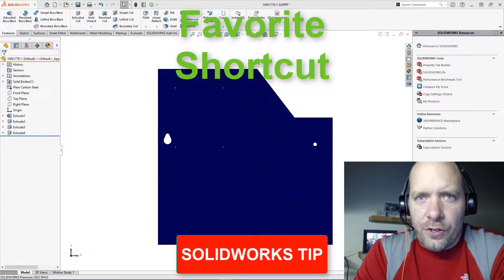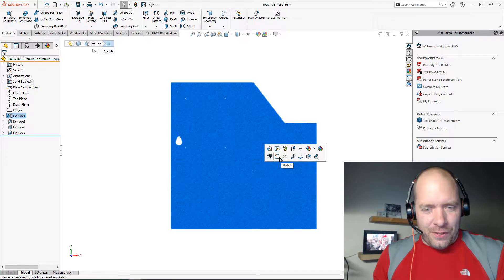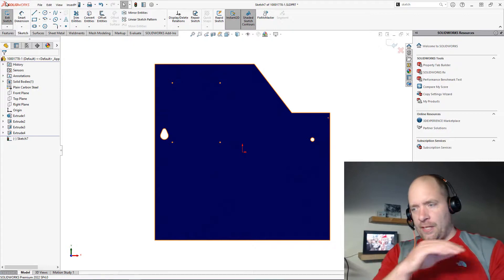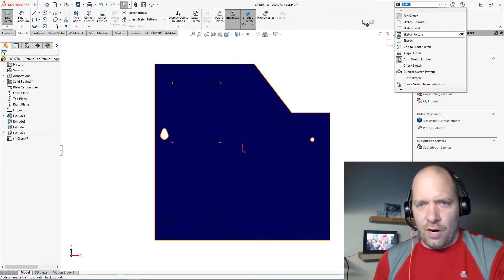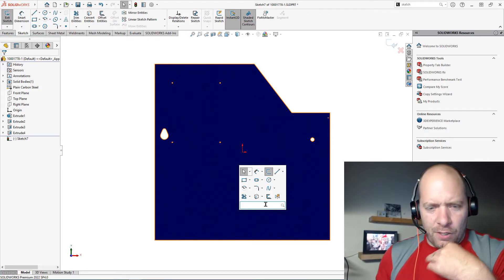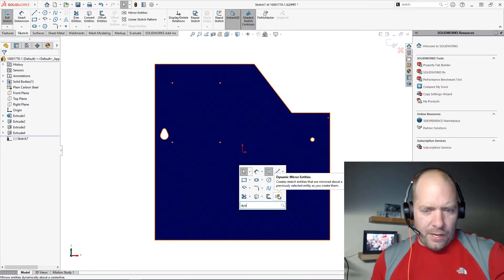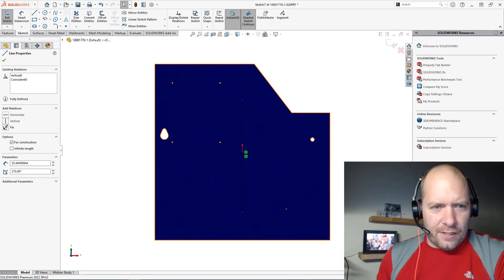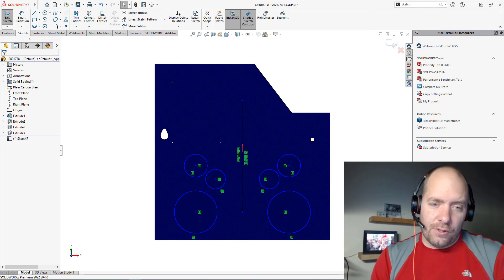SOLIDWORKS Tips: The S key and Command Search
SOLIDWORKS 2022 combined two of my favorite features into one, making them more accessible and even better than ever.